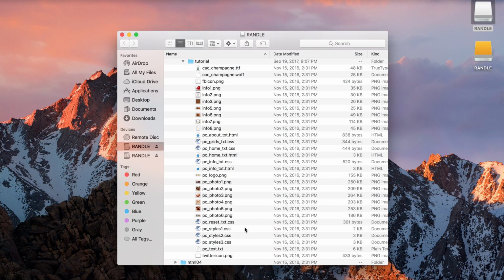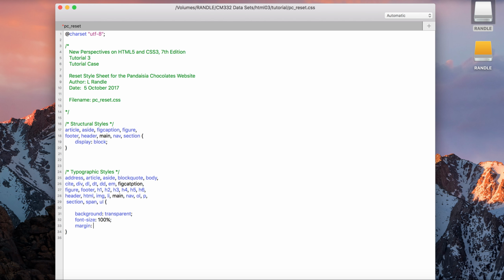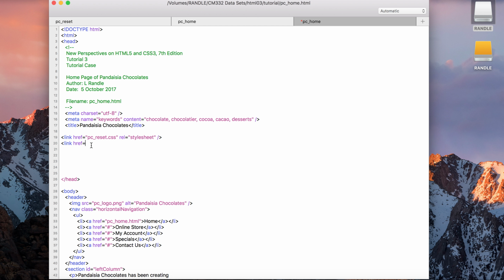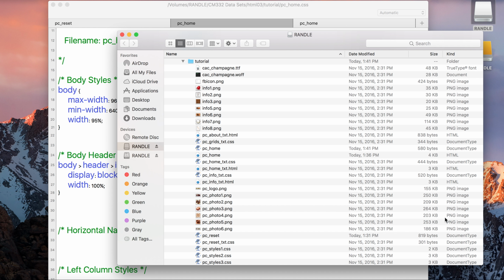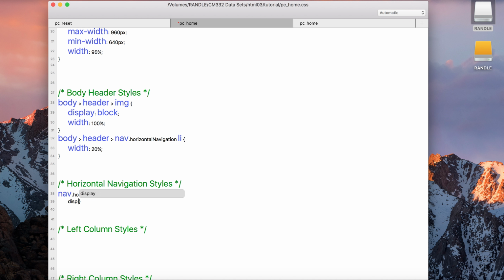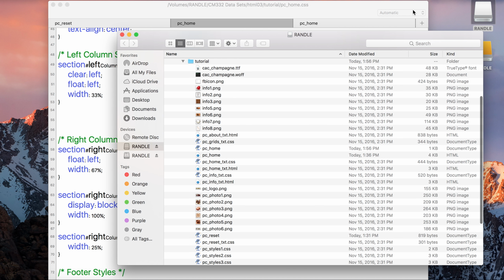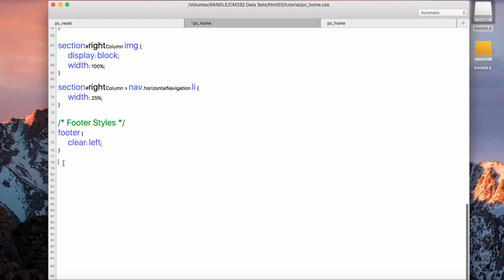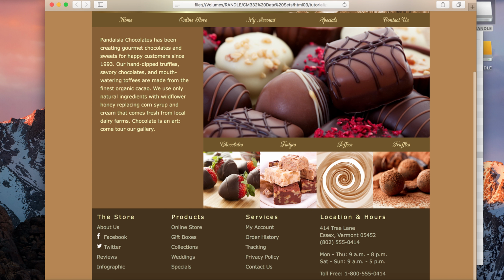Tutorial 3_Session 3.1_Designing a Page Layout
To create a reset style sheet
To complete the reset style sheet
To get started on the Pandaisia Chocolates home page
To set the initial dimensions of the page
To center the page body horizontally
To lay out horizontal navigation list items
To change the display of the hypertext links
To float the left and right column sections
To complete the right column section
To increase the left column padding
To set the block layout model
To lay out the page footer
To set the footer background color
To keep the footer from collapsing